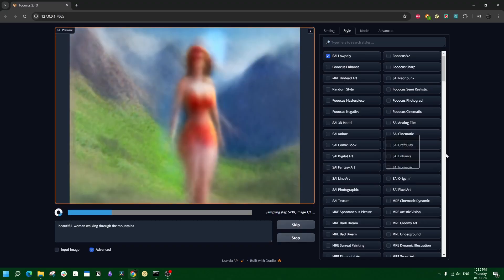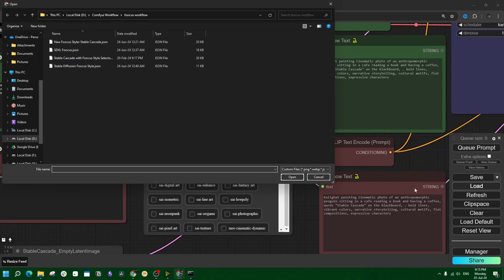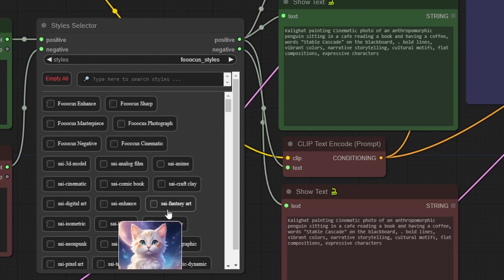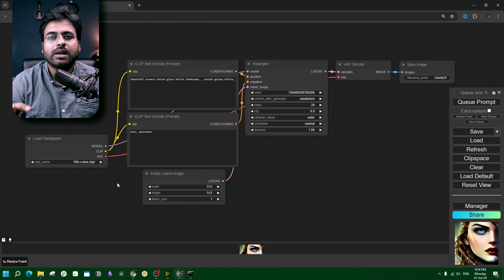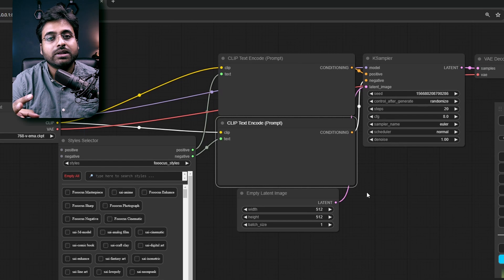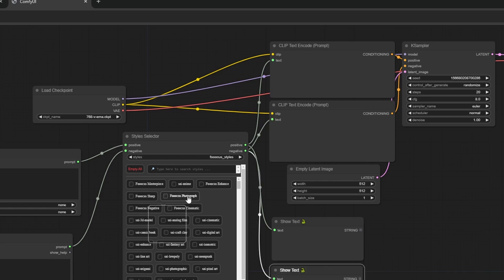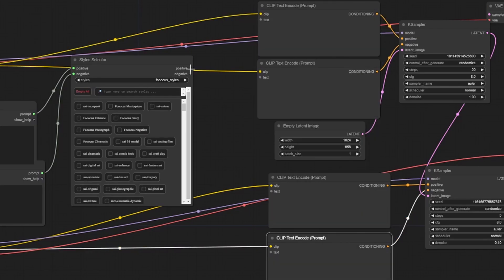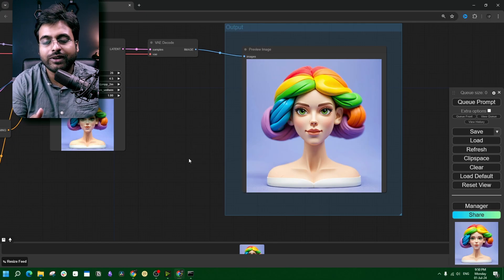How To Use FOOOCUS Styles Inside ComfyUI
This video guides you  about how you can use all the Fooocus presets inside ComfyUI. Fooocus + ComfyUI, best of both worlds.

00:00 Contents
00:4 Stable Cascade plus Fooocus
01:46 SD 1.5 & SD 2.0
03:16 SDXL
03:52 Stable Diffusion 3